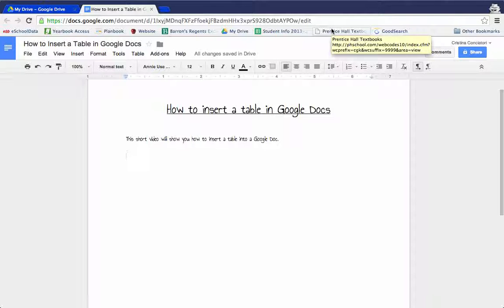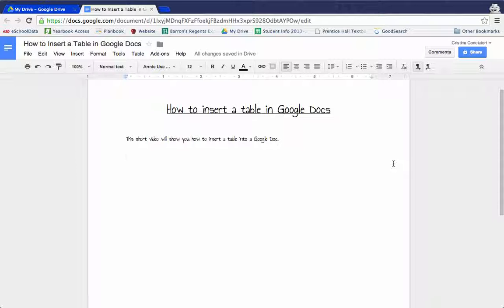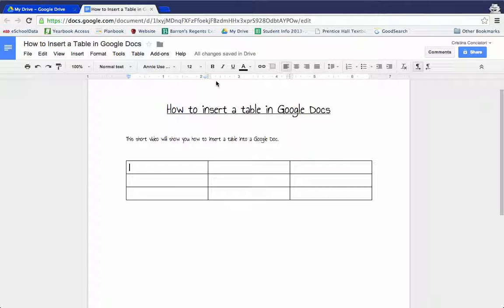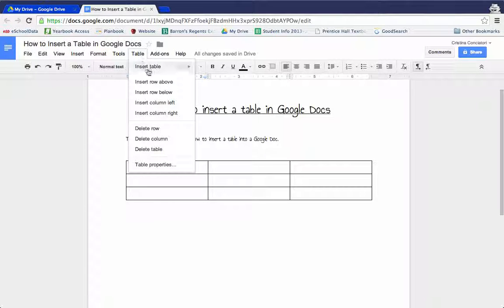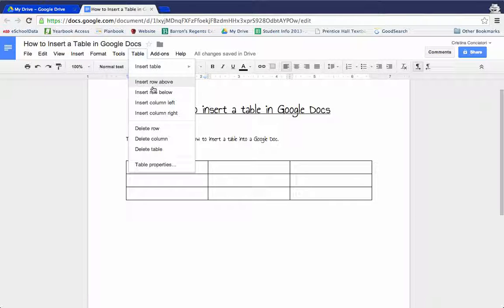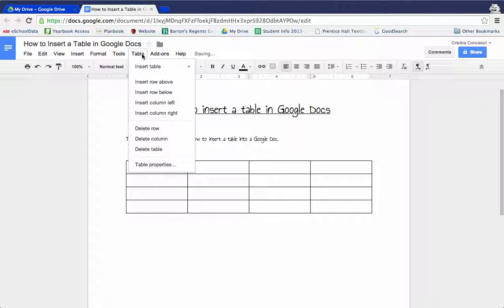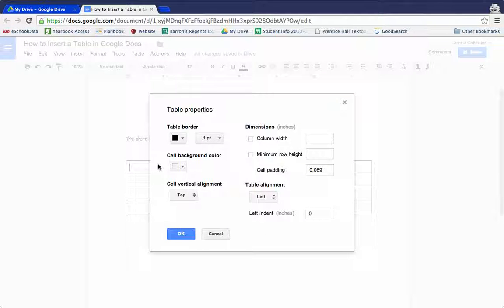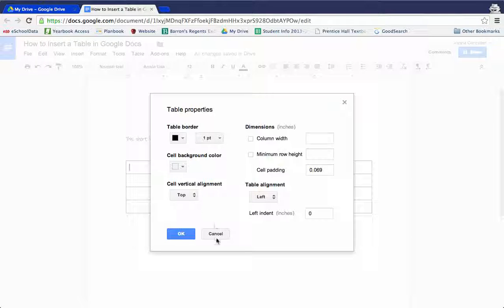How to Insert a Table in Google Docs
This video gives you a quick overview as to how to insert a table into a Google Doc.